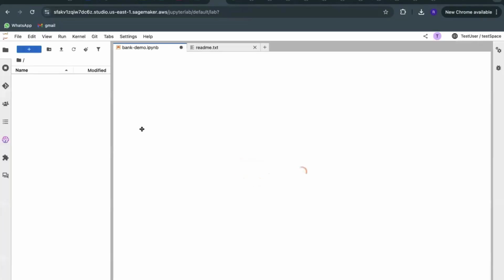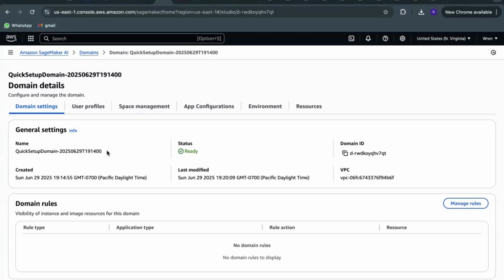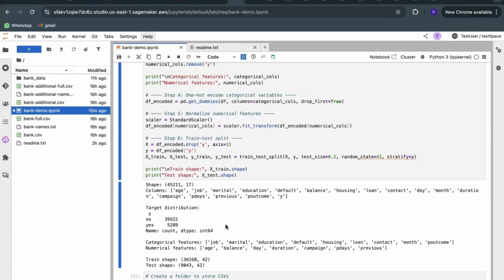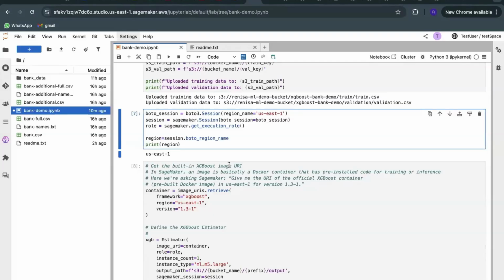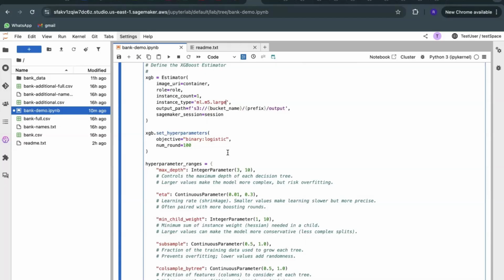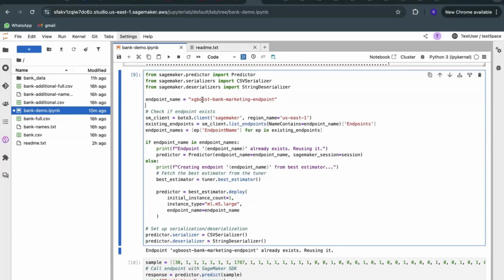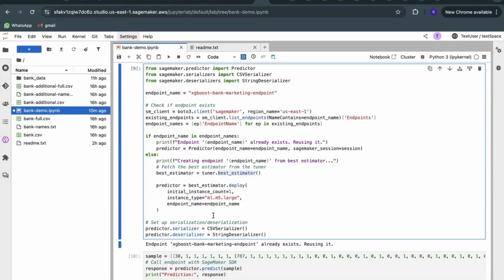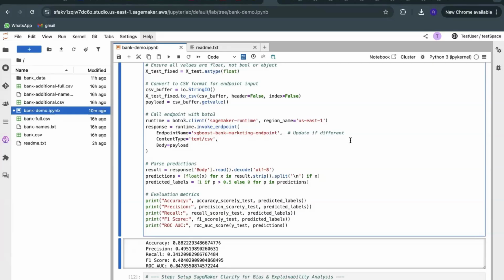How To: Use AWS SageMaker for End-to-End ML — Setup, Training, Deployment, and Bias Detection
In this episode, Renisa Pati, Software Engineer at AWS, walks through the setup and operation of AWS SageMaker, covering key components like domains, user profiles, and spaces. She explains how SageMaker handles model training, deployment, and tuning, and highlights features such as SageMaker Clarify for bias detection and SageMaker Pipelines for automation.

Whether you’re new to SageMaker or looking to streamline your ML workflow, this tutorial provides clear guidance and practical tips for managing machine learning projects in a production-ready environment.

00:00 Introduction and Initial Setup
00:15 Understanding Domains, User Profiles, and Spaces
01:31 Creating and Configuring a Domain
03:11 Setting Up User Profiles and Spaces
04:15 Launching SageMaker Studio and Jupyter Lab
08:34 Data Management and Storage in S3
15:01 Data Preprocessing and Feature Engineering
24:30 Training and Deployment with SageMaker
29:50 Setting Objectives and Configurations
30:12 Instance Types and Autoscaling
31:26 SageMaker-Specific Instances
34:23 Hyperparameter Tuning
38:11 Deploying the Model
40:24 Using the Endpoint
47:35 SageMaker Clarify and Bias Detection
55:07 SageMaker Pipelines and Automation
55:59 Conclusion and Reflections

Huge thanks to ⁨@amazonwebservices and Renisa for the walkthrough!